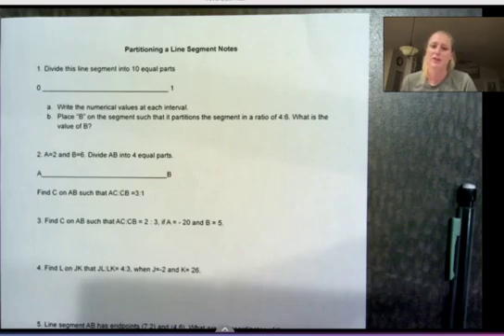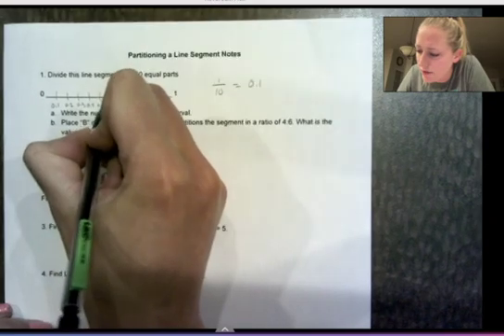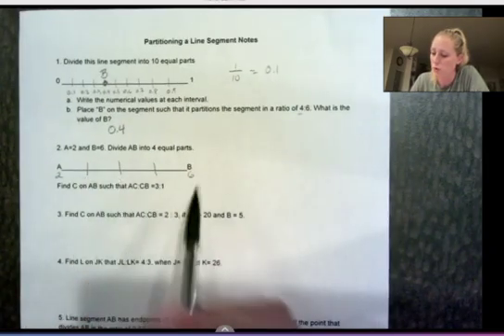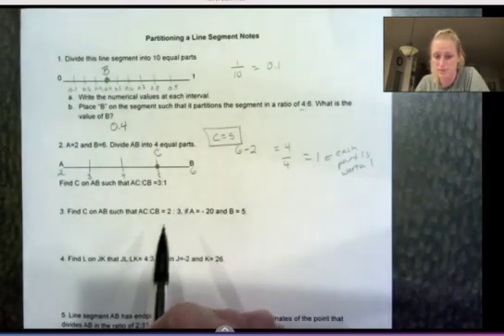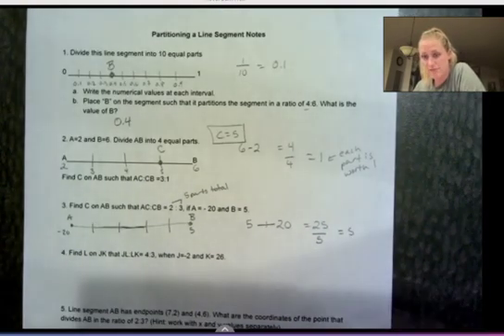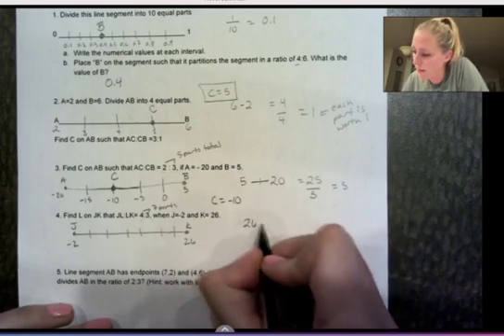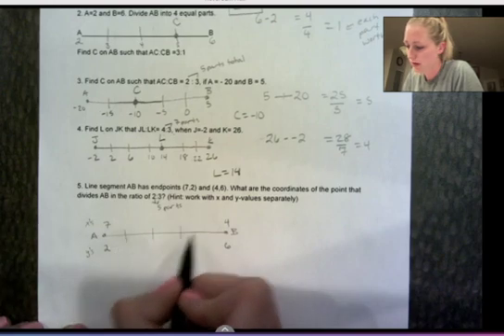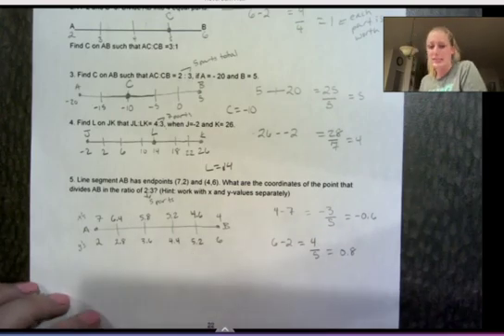Geometry: Partition a Line Segment